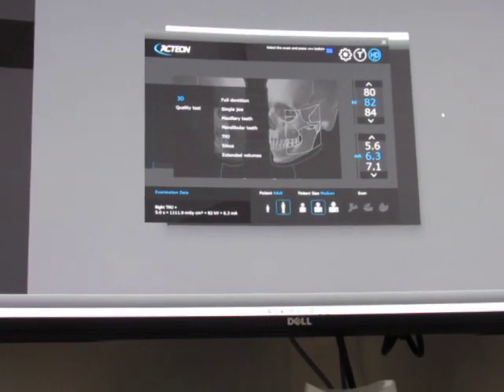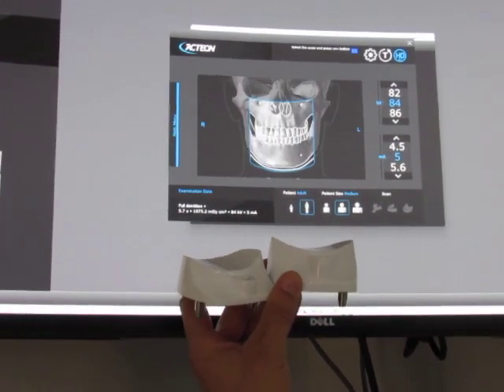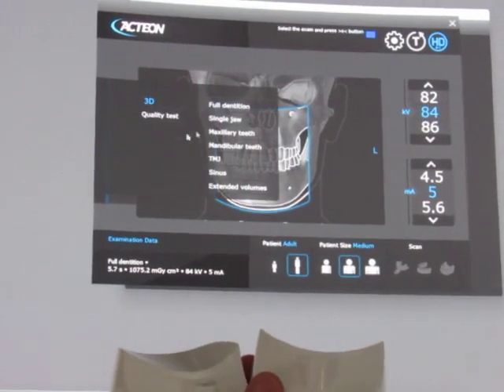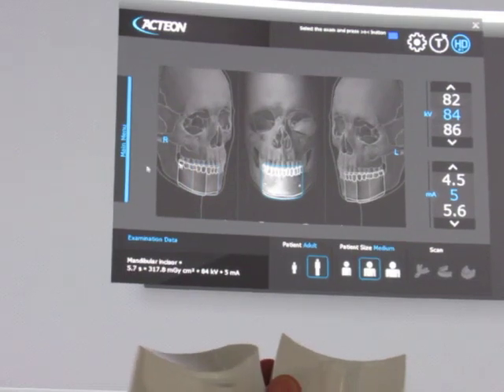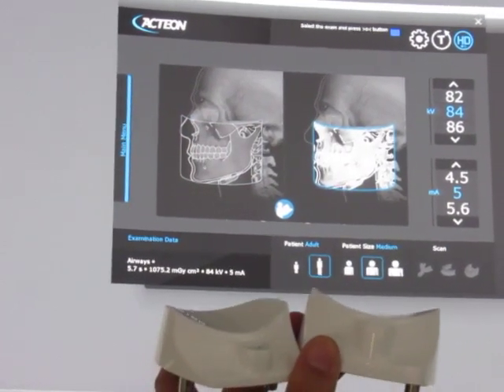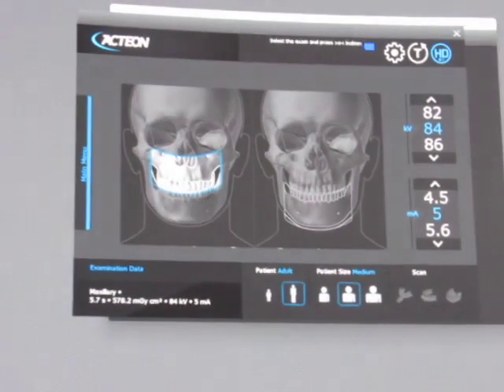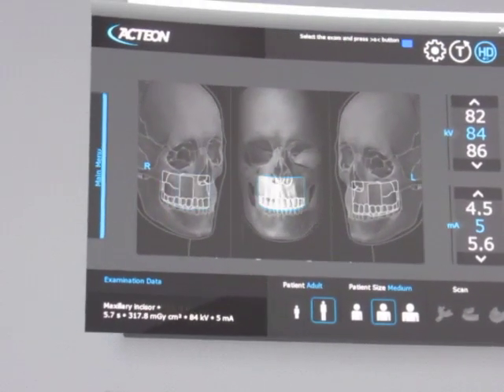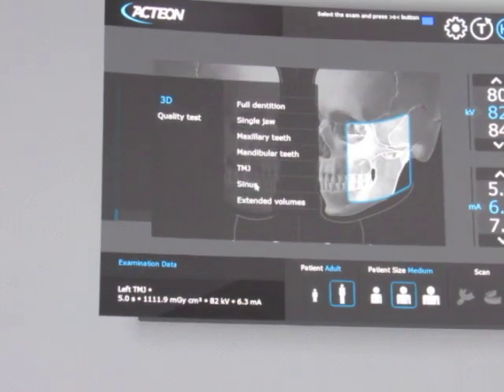Chinrest application on Acteon's X-Mind Prime CBCT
This will describe the chinrest application for the Acteon Xmind Prime 3D CBCT.